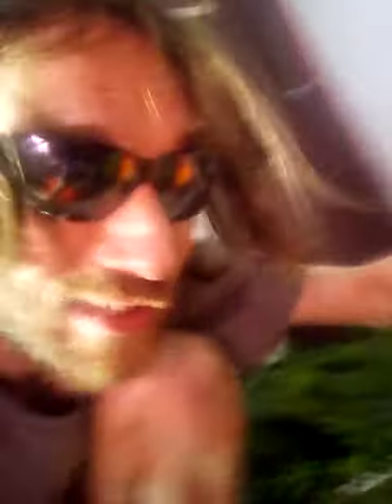How to stop root aphids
H202. 30% solution... 1:10
Bug kill ...numerous options... If you used one last attempt use different this time. .

Few other things before and after this... But it's alright.
But fuck these things... Never seen in 12 years of farming. Then 6 months back... What the heck...farcey malarkey. They reside in the heart and fuck different way...top to bottom everywhere. Become Clint Eastwood. Be bad mother fucker. Take what you can give nothing back...
Become the dreaded pirate... Enjoy fucking these things up